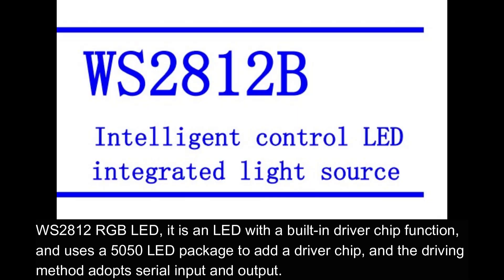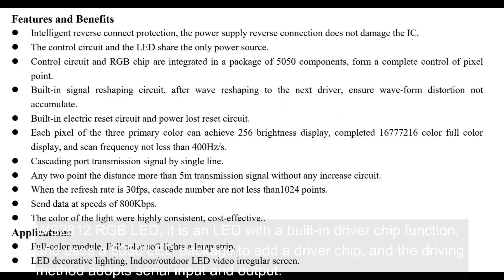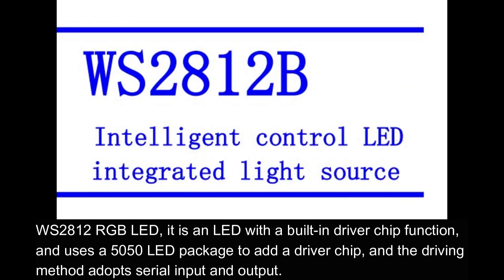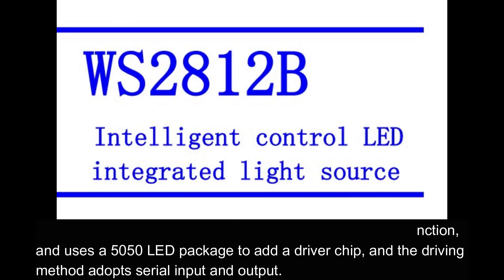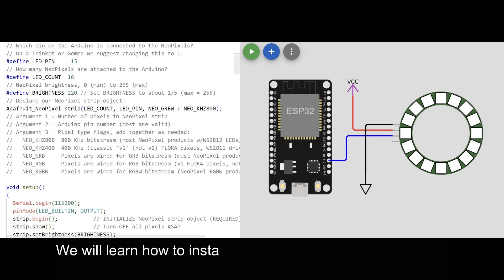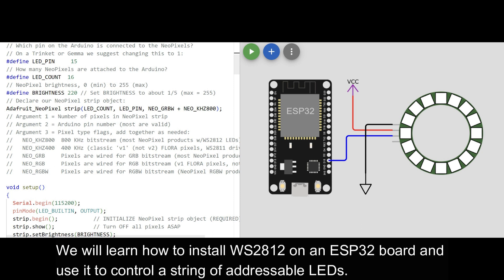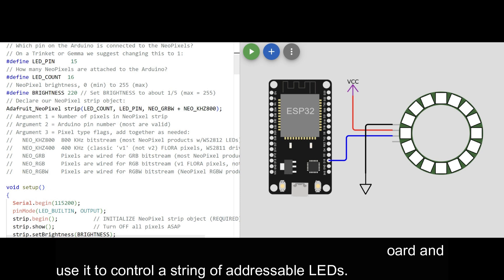Control WS2812B Addressable LEDs with ESP32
WS2812 RGB LED, it is an LED with a built-in driver chip function, and uses a 5050 LED package to add a driver chip, and the driving method adopts serial input and output.
We will learn how to install WS2812 on an ESP32 board and use it to control a string of addressable LEDs.